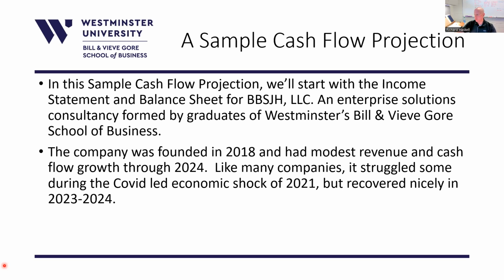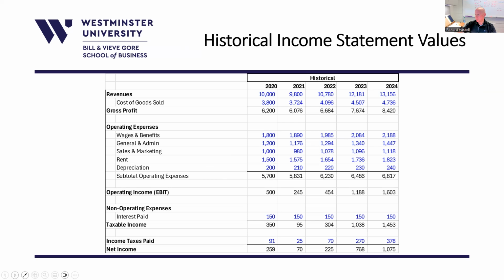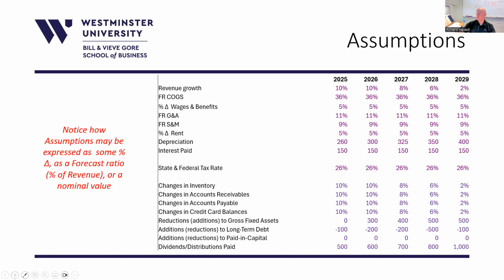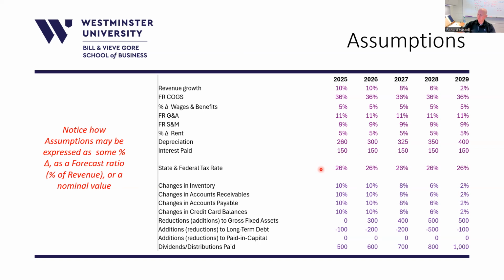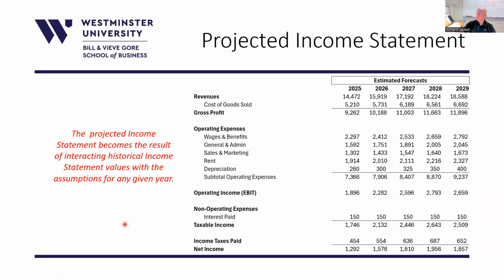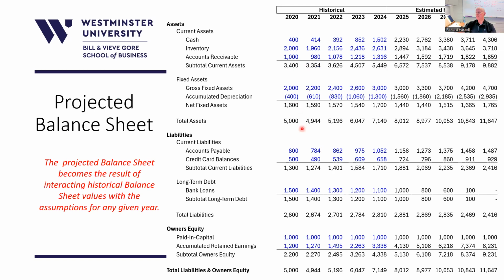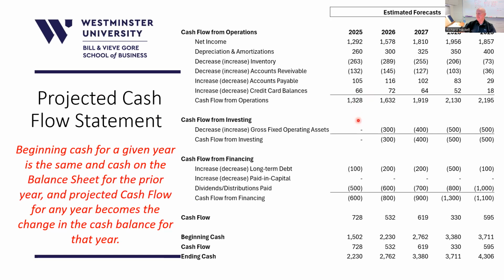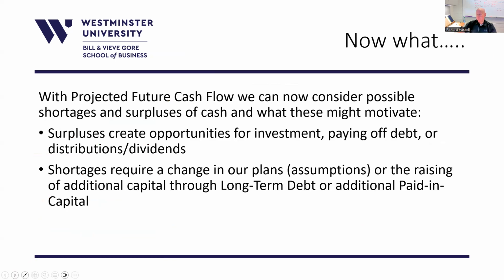BUSI 350 Cash Flow Projection Pt 2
This is a demonstration video to assist students in better understanding how to think about and forecast cash flow for a company.